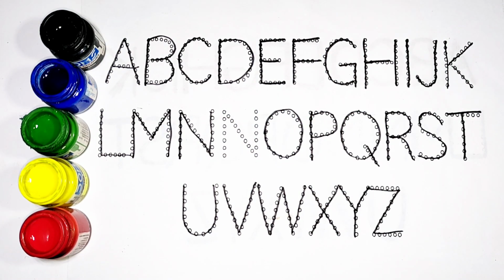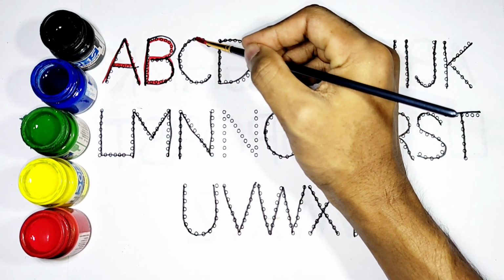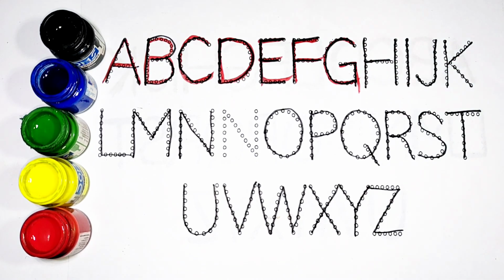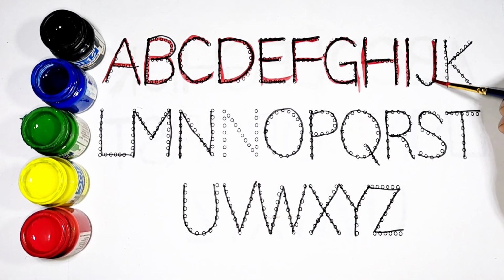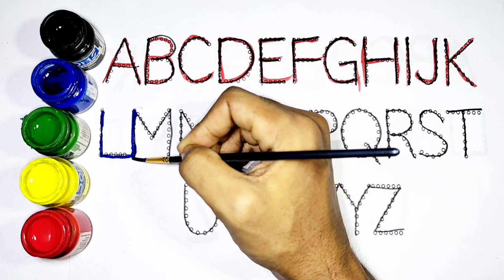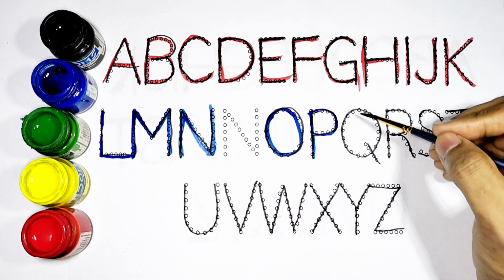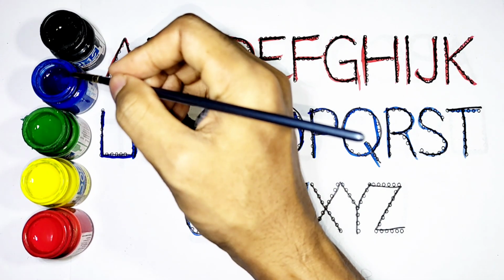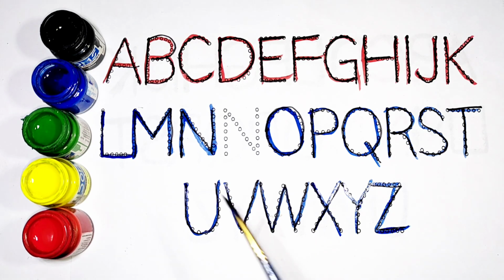Learn to Draw the Alphabet A-Z: | preschool learning videos | Easy & Fun for Beginners!